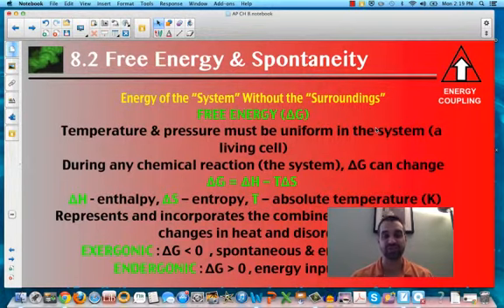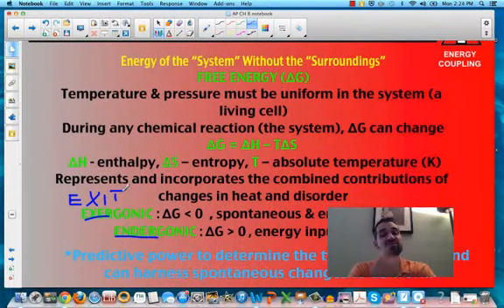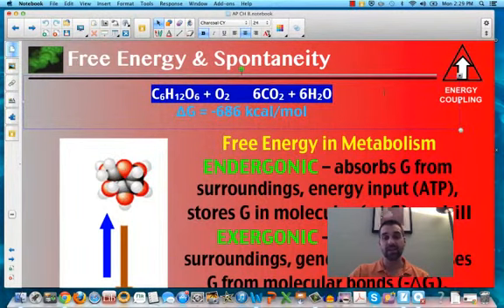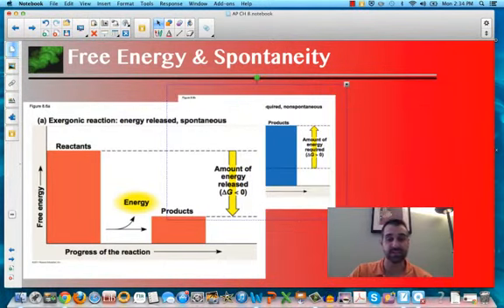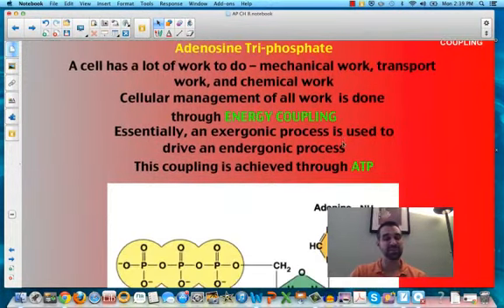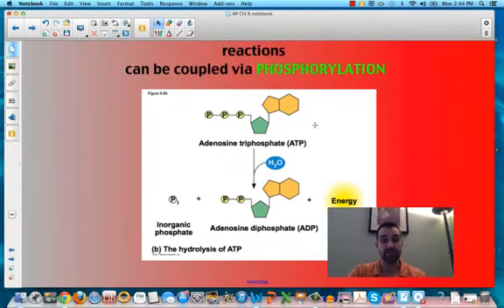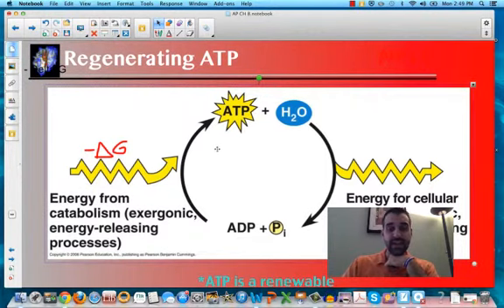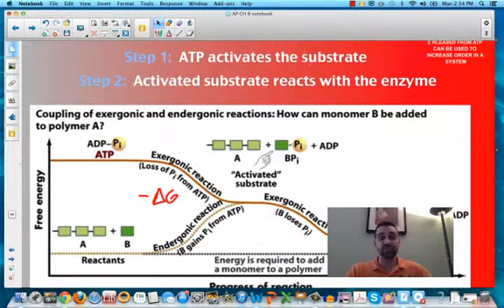AP CH 8 Lecture 2